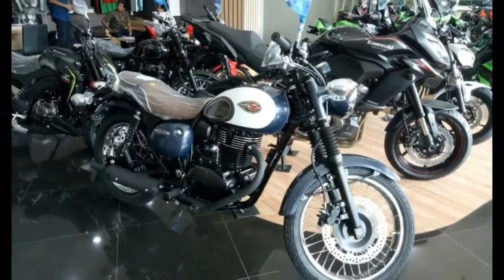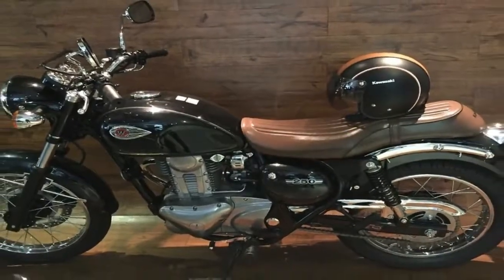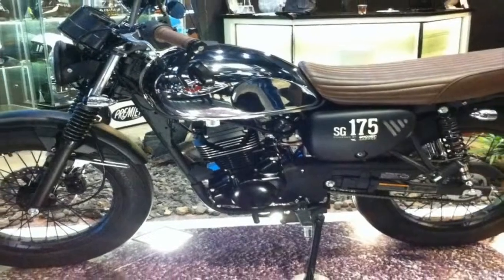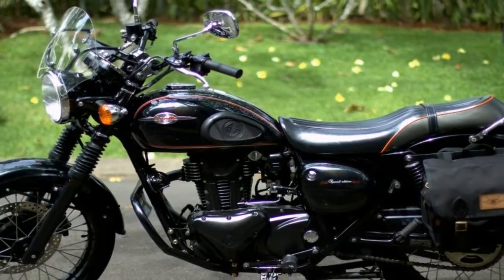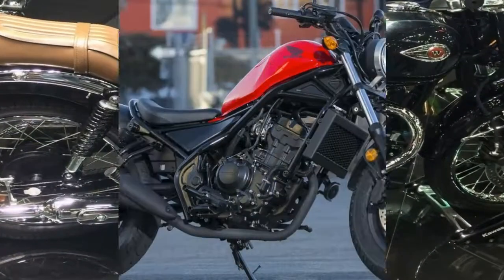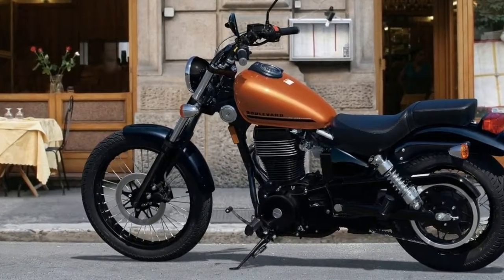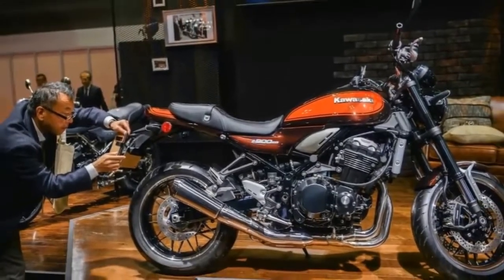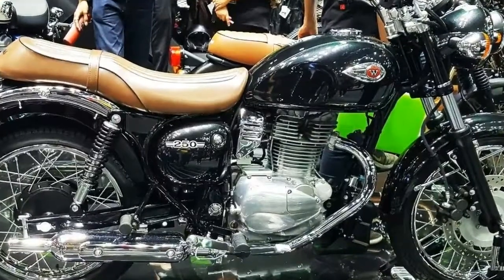Otto Bike l 2018 Kawasaki W250 Chassis Overview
Otto Bike l 2018 Kawasaki W250 Chassis Overview-Tubular-steel members make up the downtube frame that fully supports and cradles the mill rather than using it as a stressed member to complete the structure, but remains clean-looking through the use of a single-downtube design. A set of 39 mm stems float the front end on fixed damping values with preload-adjustable, coil-over shocks out back that are similarly vanilla as far as the damping goes.

██████ GET DAILY UPDATES! NOW! ██████